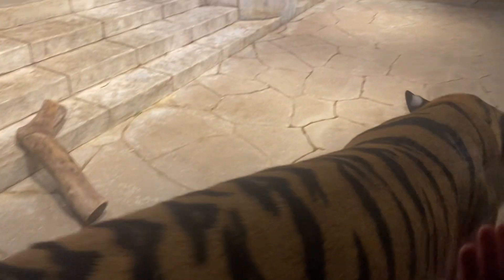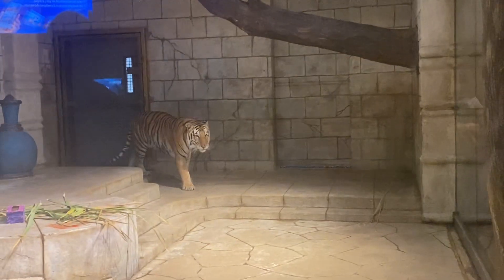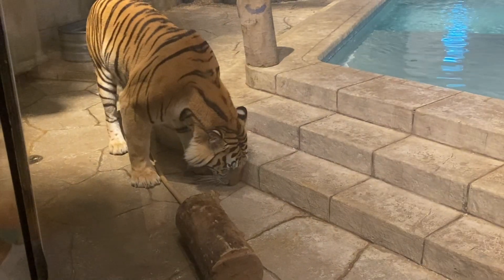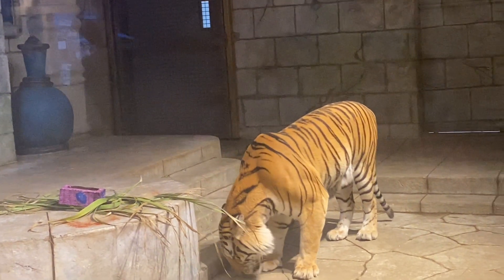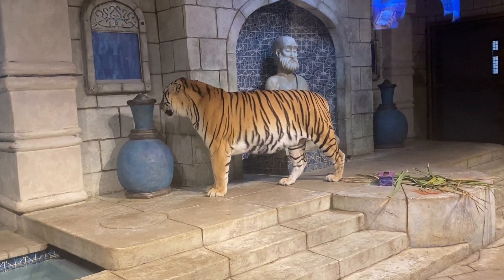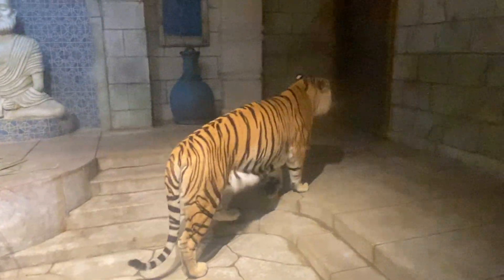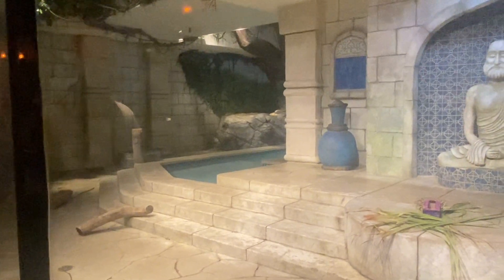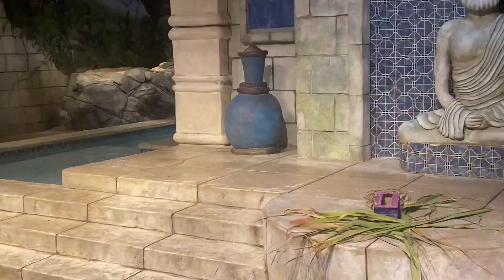Downtown aquarium Houston Apollo the tiger